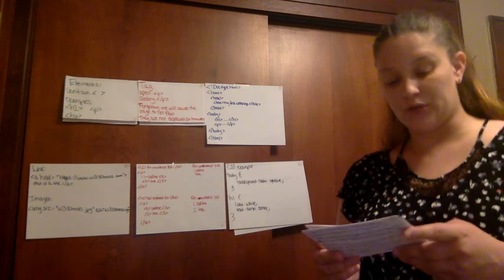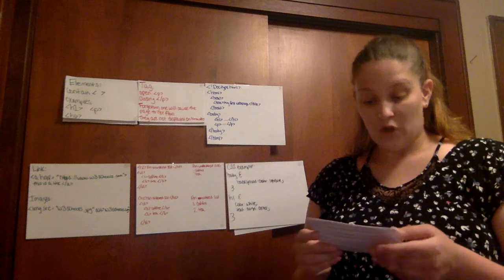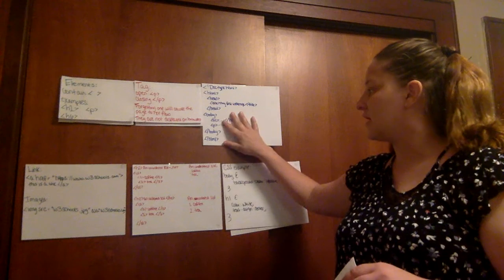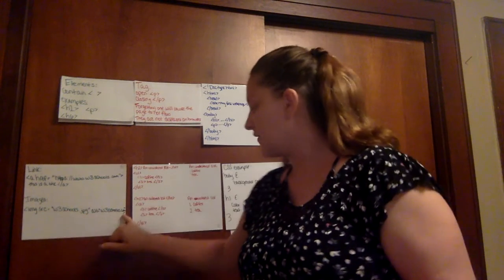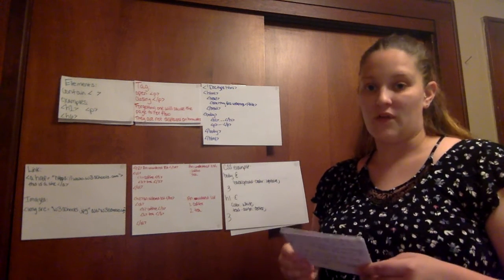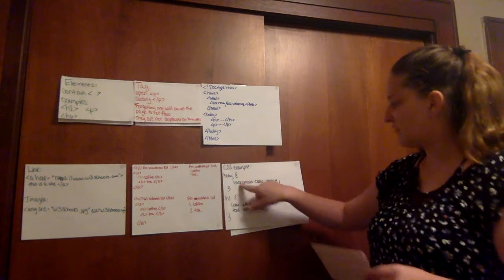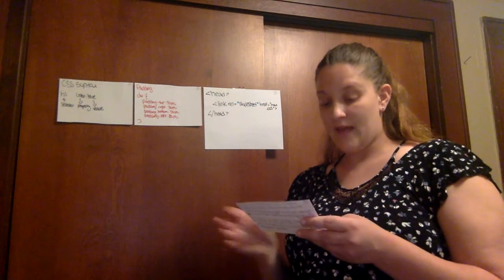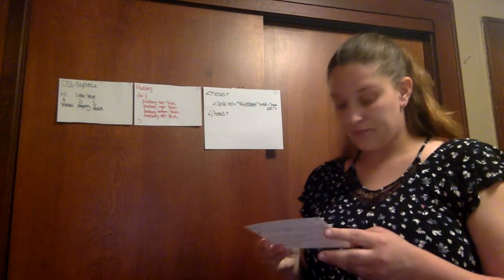How to build a website